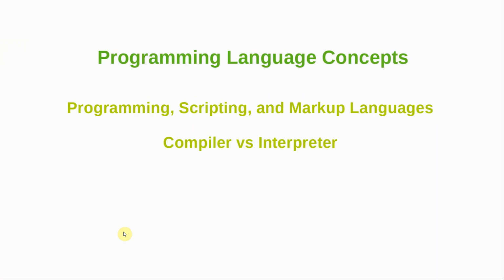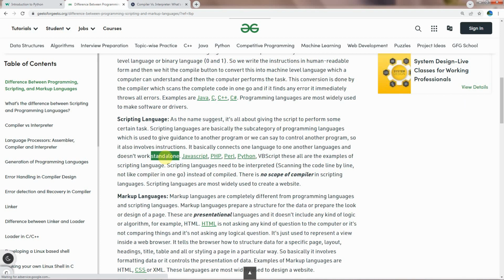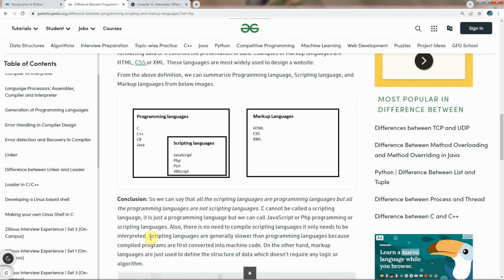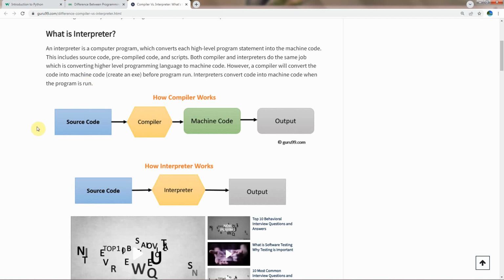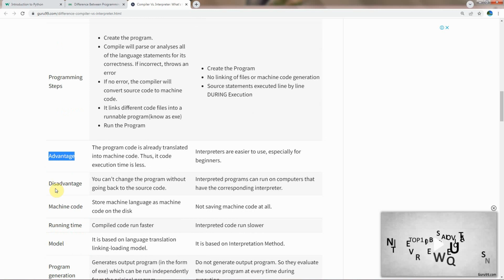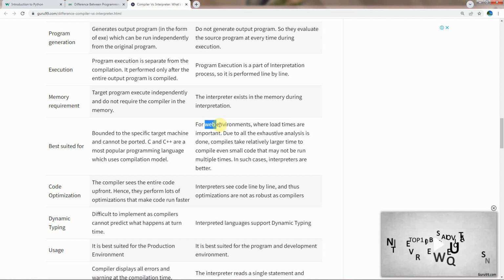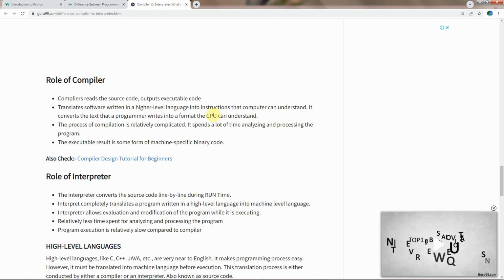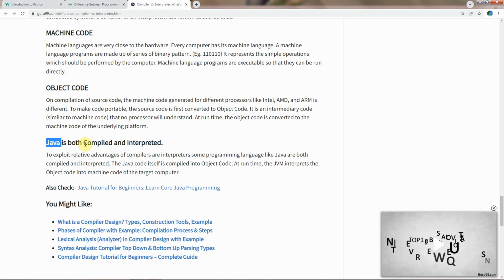Programming Concepts (Part 2)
Programming, Scripting and markup languages

00:26 - Difference Between Programming, Scripting and Markup Languages
11:02 - Compiler vs Interpreter

TEMondSd4gfBcaGep81JPbzzYvJ8dnjz2H